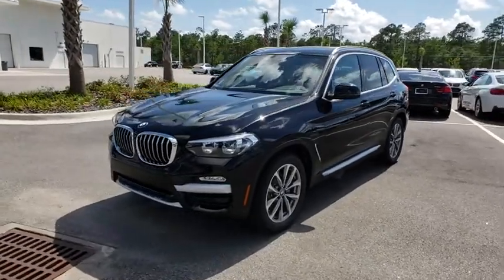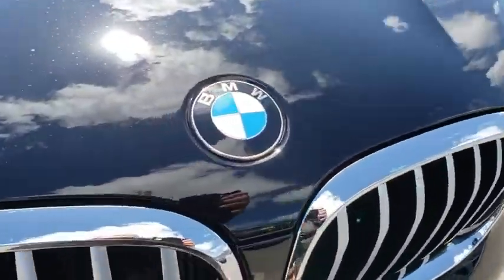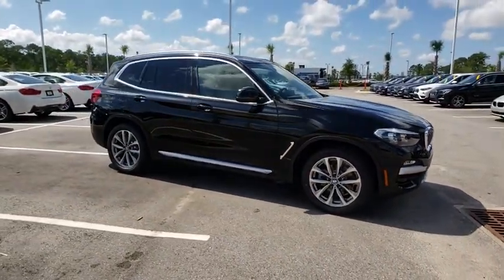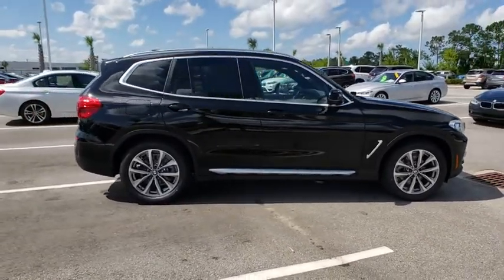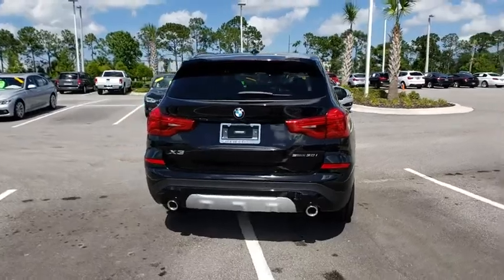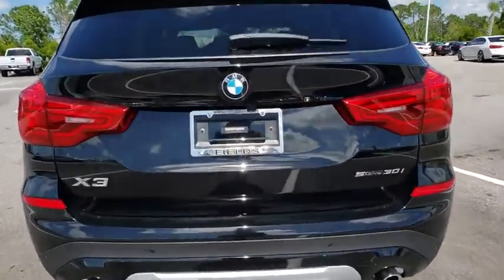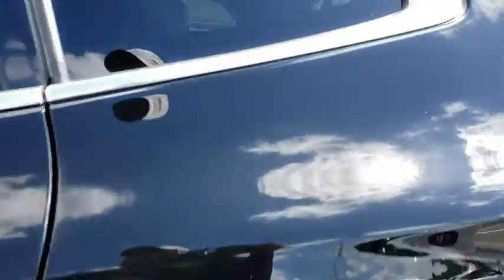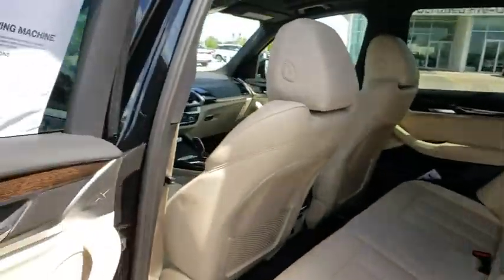2019 BMW X3 Daytona, Palm Coast, Port Orange, Ormond Beach, FL LE97295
1050 N Tomoka Farms Rd